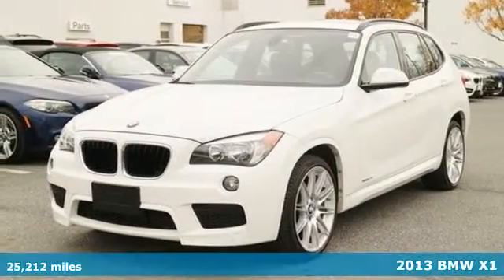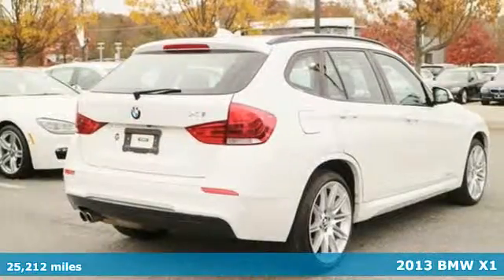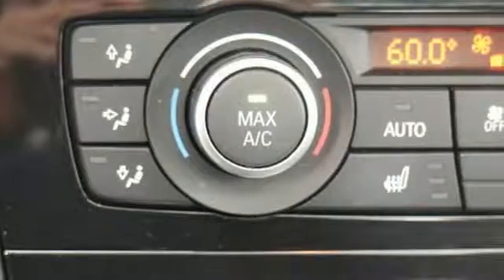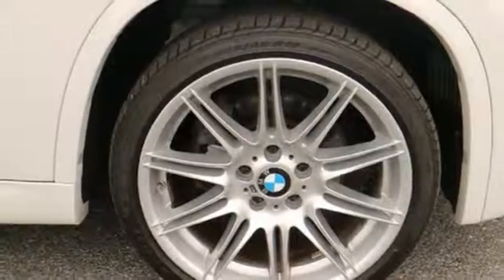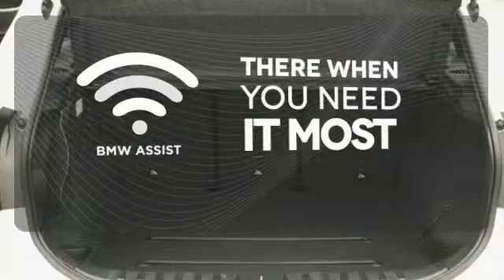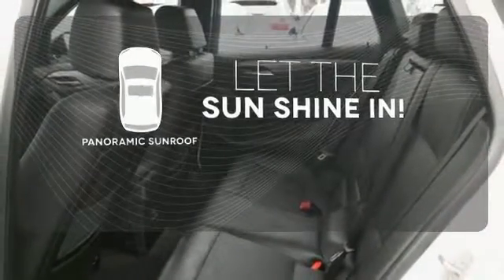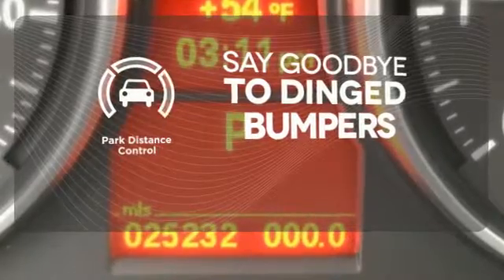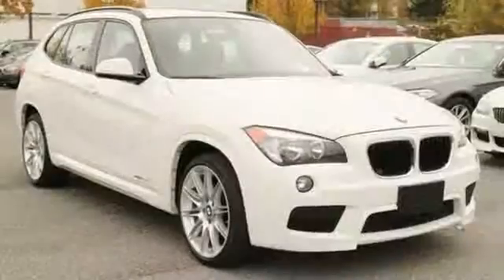Certified 2013 BMW X1 Baltimore MD Woodlawn, MD B7929P - SOLD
Year: 2013
Make: BMW
Model: X1
Trim: xDrive28i
Engine: 2.0L 4-Cylinder 16V DOHC
Transmission: 8-Speed Automatic Steptronic
Color: White
Interior: Black
Mileage: 25212
Stock #: B7929P
VIN: WBAVL1C50DVR87327
BMW Certified and AWD. BMW Assist! Turbo! Come take a look at the deal we have on this beautiful 2013 BMW X1.

Address:
6700 Baltimore National Pike